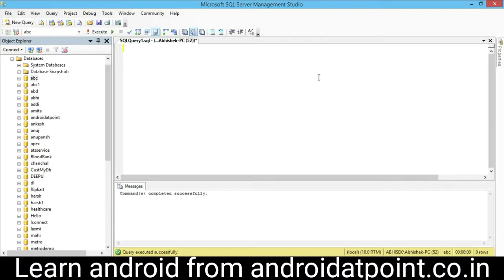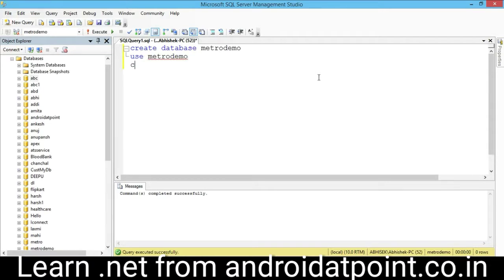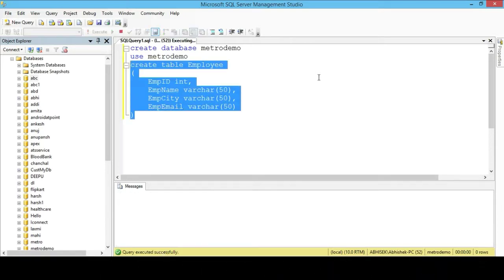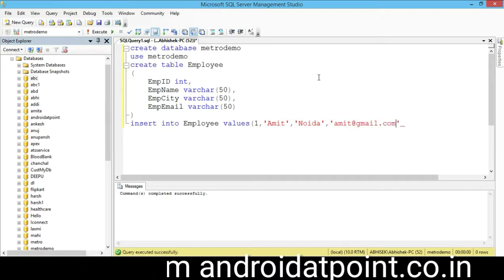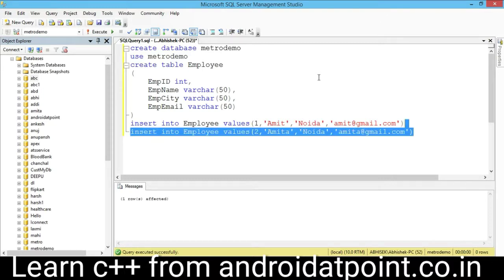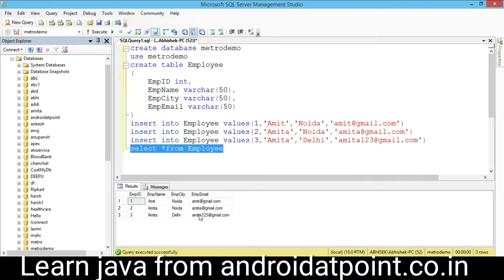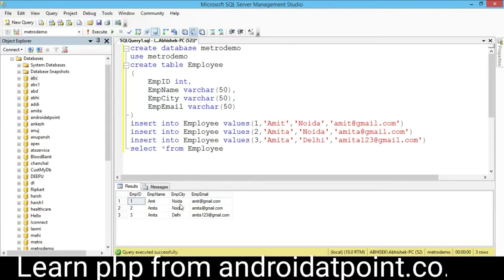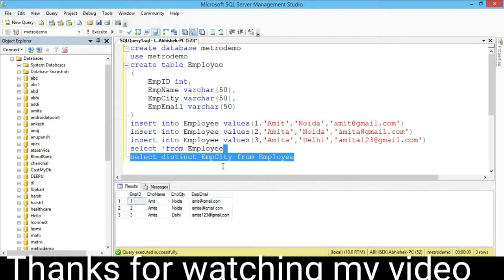The Distinct Keyword in Sql # Select distinct in sql # SQL Tutorials # SQL Server Tutorials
Learn Android, Java , .NET , C , C++ , Php , Python from androidatpoint.co.in